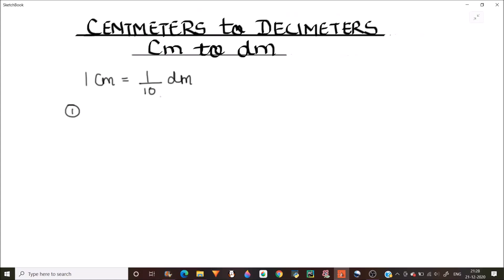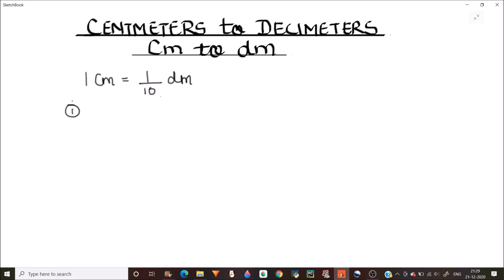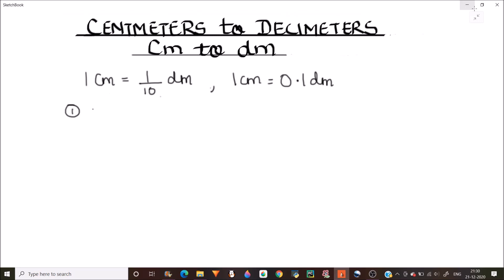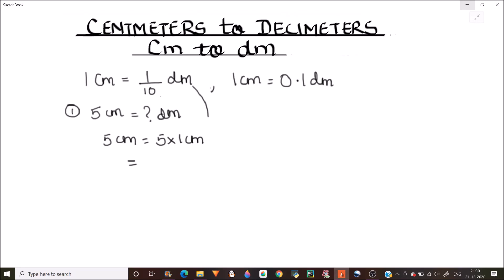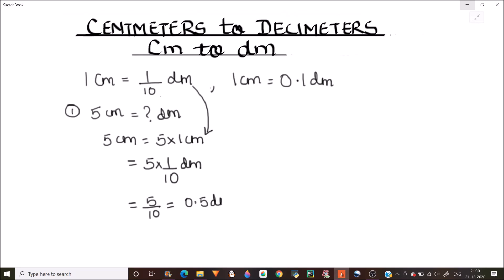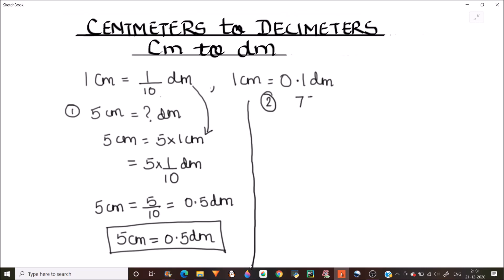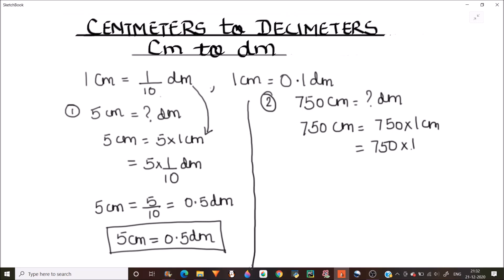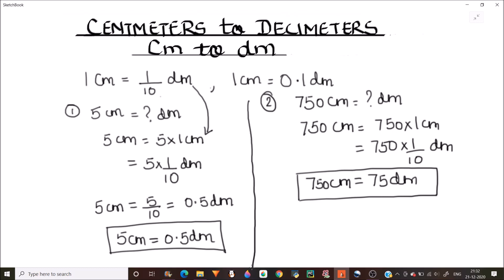How to Convert Centimeters (cm) to Decimeters (dm) / Convert cm to dm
This is a step by step video tutorial on how to convert centimeter to decimeters.
Converting cm to dm.